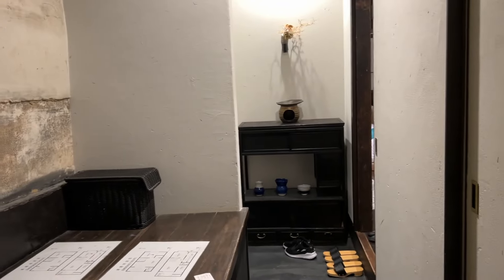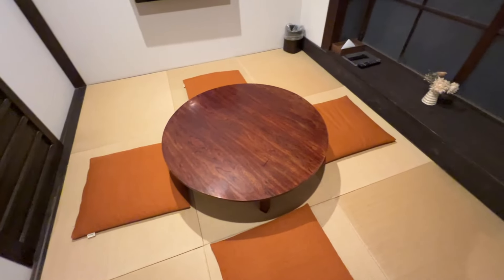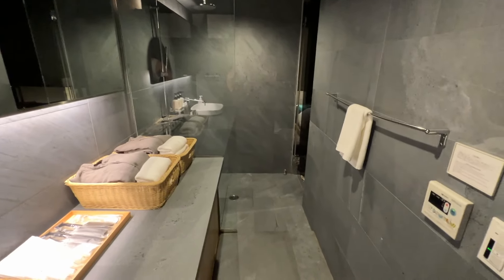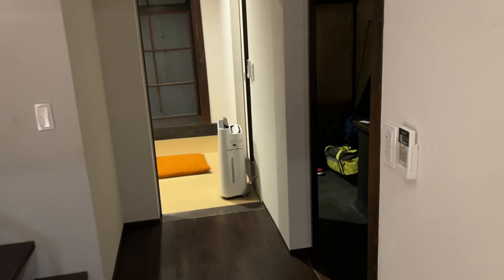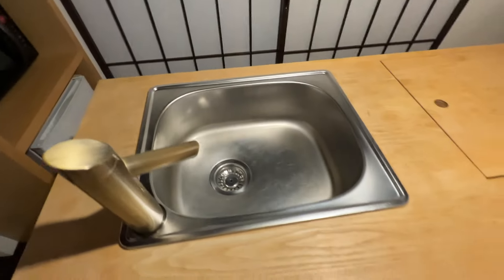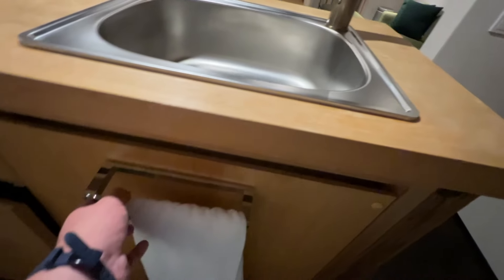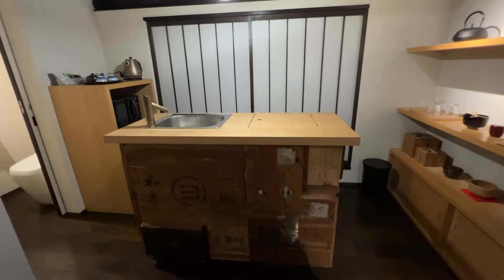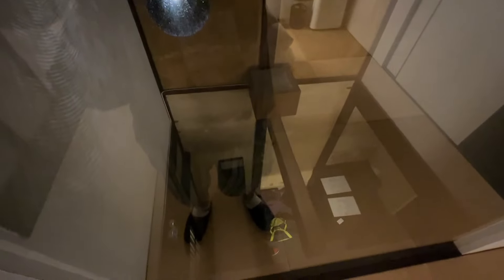Renting A Traditional Style Apartment in Kyoto - Staying in a Renovated Machiya for 2 Nights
HEY GUYS! WE TRAVELED TO JAPAN FOR 32 DAYS! IN THIS VIDEO WE SHOW OFF WHAT THE INSIDE OF A RENOVATED TRADITIONAL JAPANESE APARTMENT LOOKS LIKE. WE STAYED IN THIS MACHIYA TOWNHOUSE FOR 2 NIGHTS WHILE IN KYOTO.